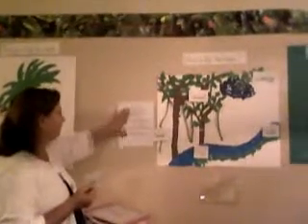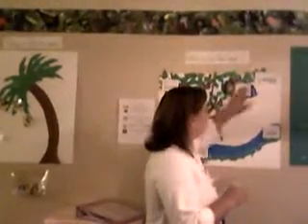Rain Forest Cafe Comes to Kindergarten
Thematic unit on the rain forest